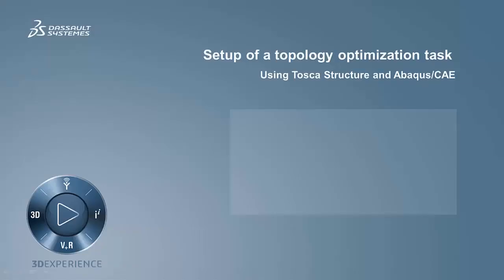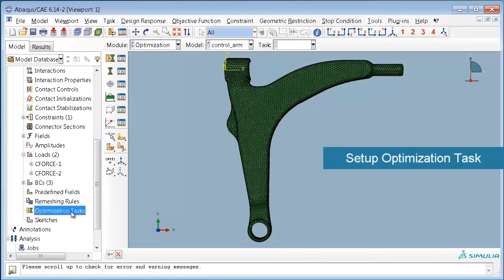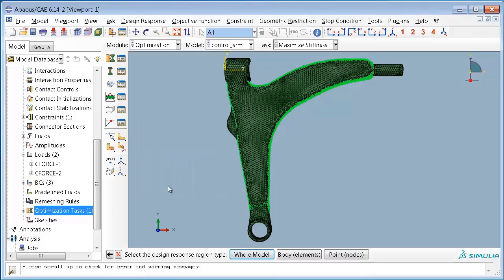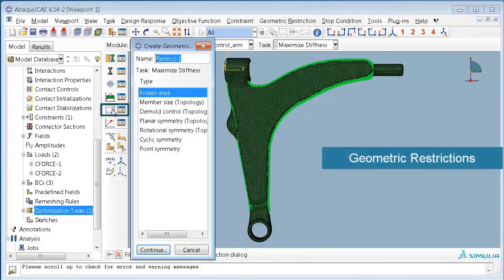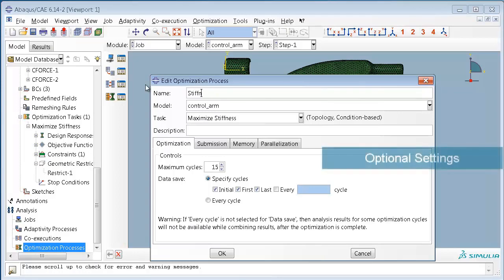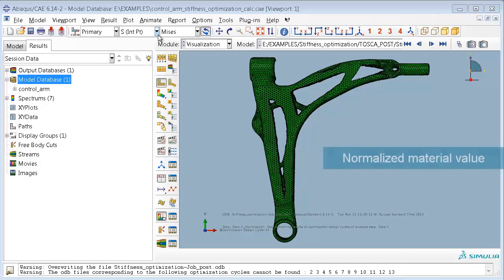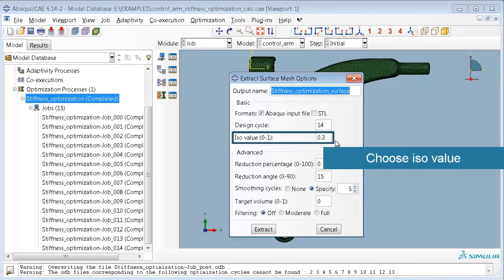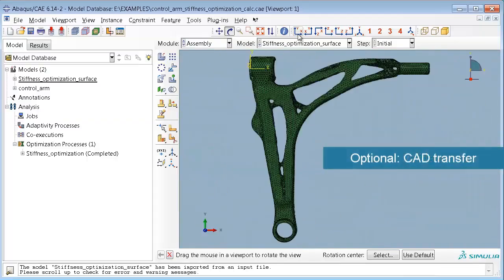Set up & Post Processing of a Topology Optimization Task SIMULIA Abaqus/CAE How To Tutorial